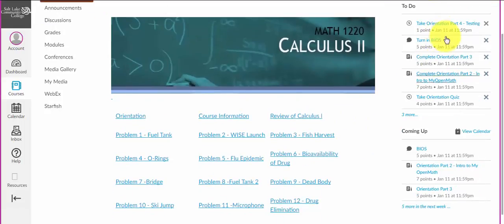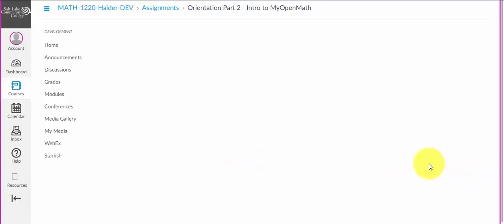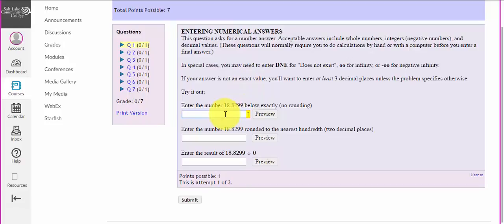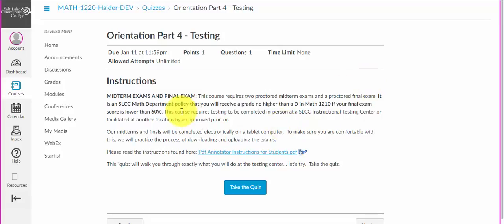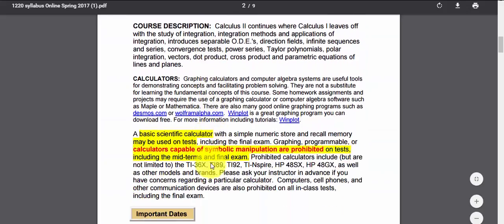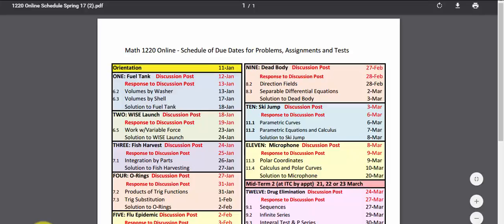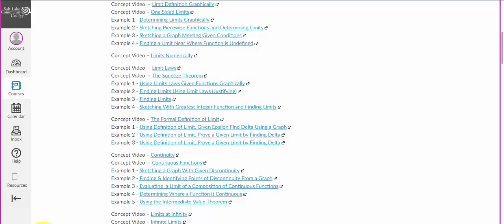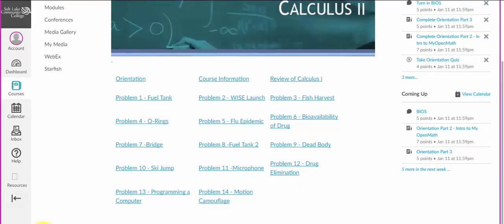1220 Canvas Orientation Video 2017